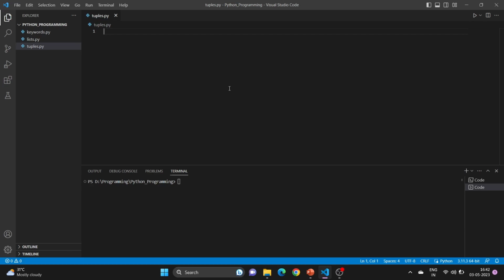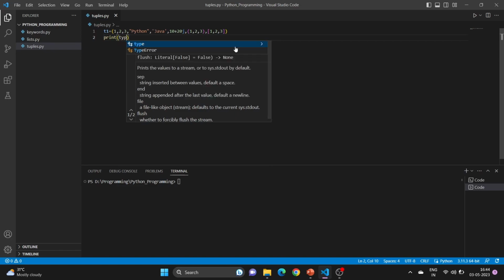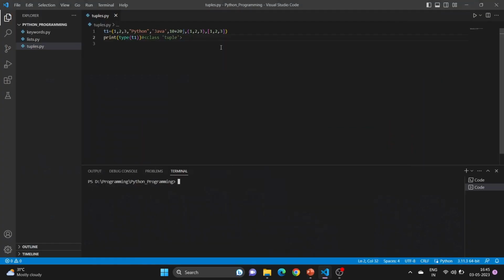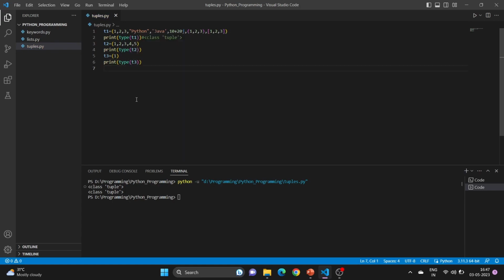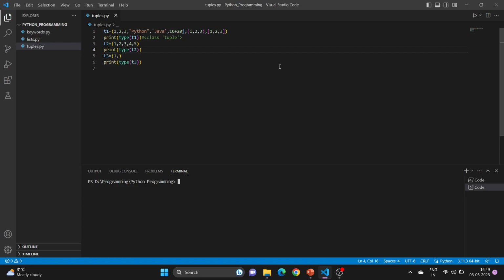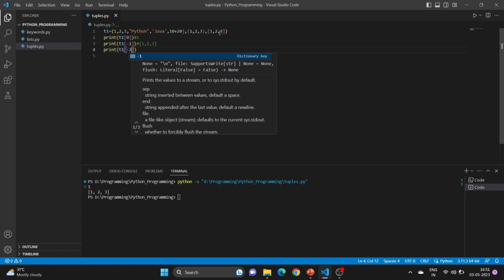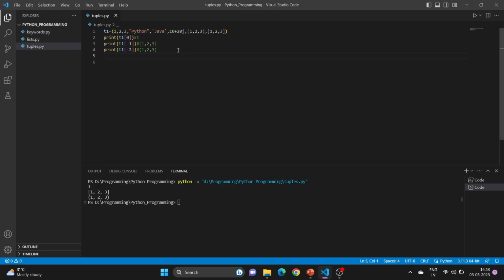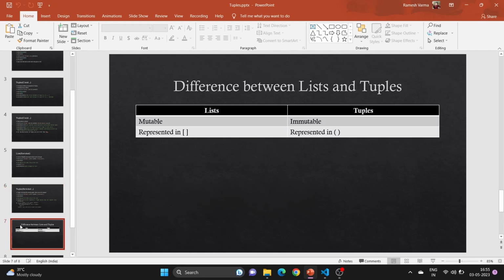Introduction to Tuples in Python 3.11 || Collection Related Data types || Immutability in Tuples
Hello Guys,

In this video i will show you how to declare tuple variable
what is the definition of tuple
tuple is ordered collection of heterogenous data elements(meaning different data elements can be allowed) and duplicates are also allowed in tuple
as per definition tuple is same as list
the fundamental difference lies in representation with parenthesis as well mutability concept tuple is immutable and list mutable

In this video i have covered basics of tuples